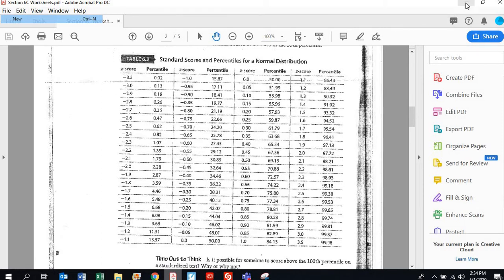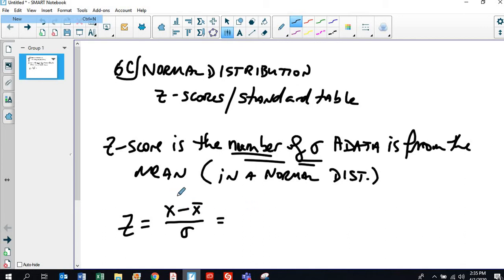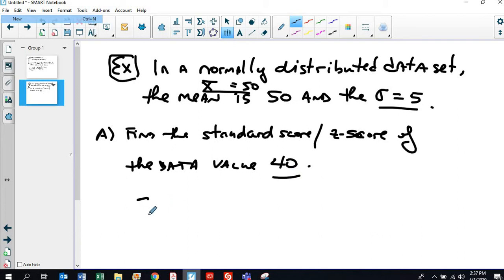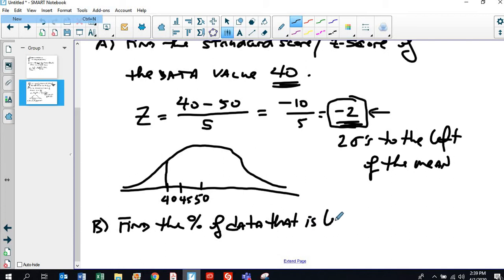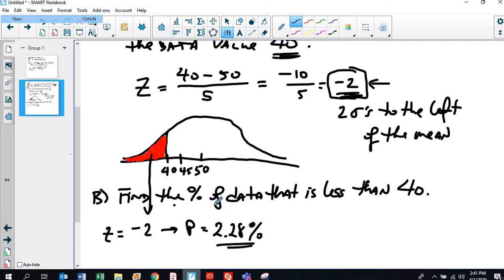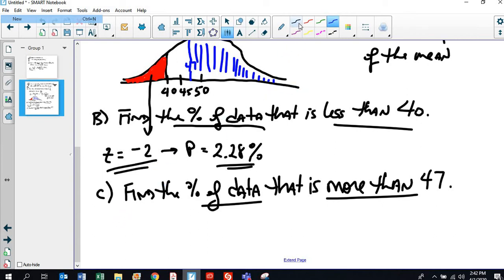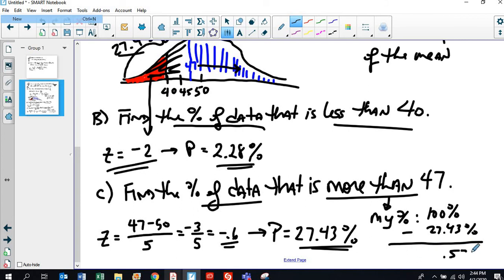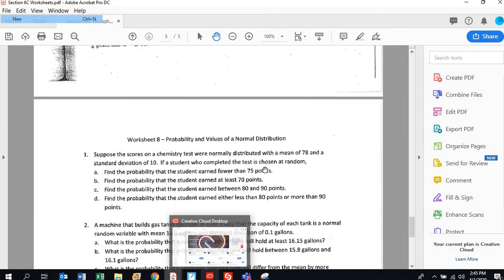Section 6 C Part 2 Normal Distribution Z Score Table